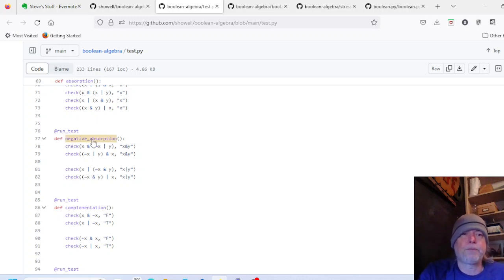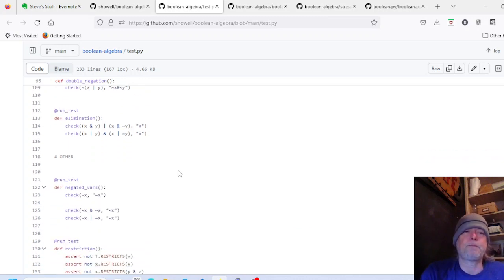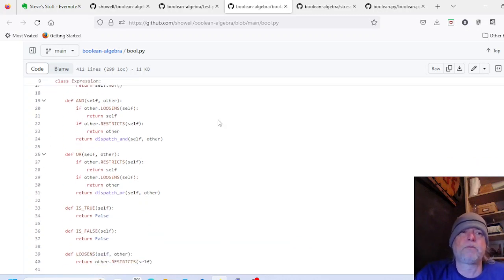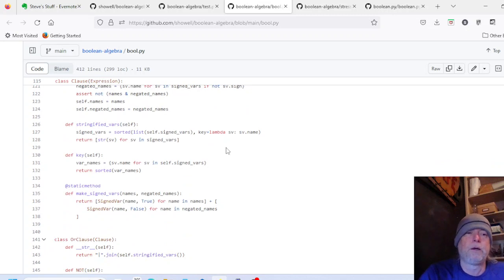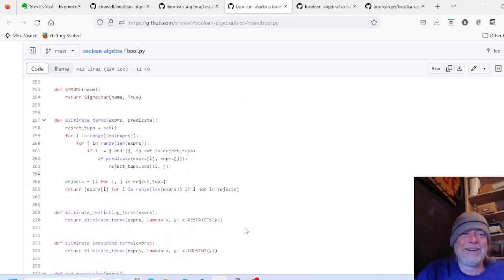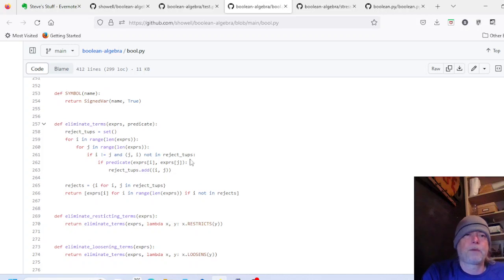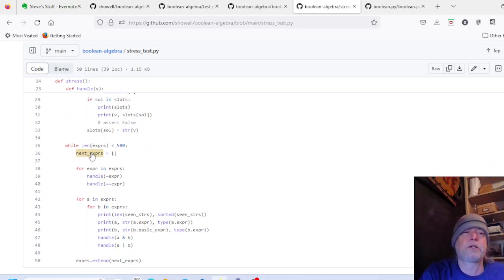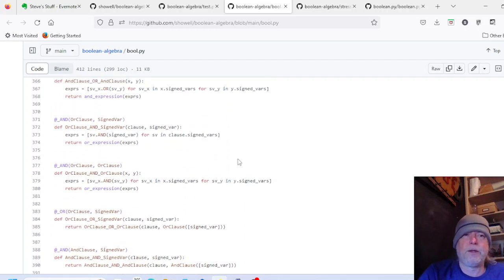Boolean Algebra Simplifer in Python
I am trying to build a Python program that simplifies AND/OR/NOT expressions.  I give a progress report of where I am.